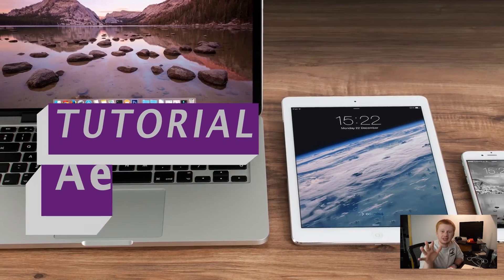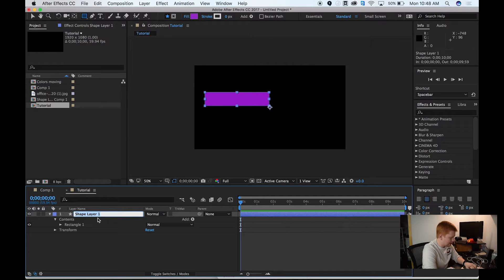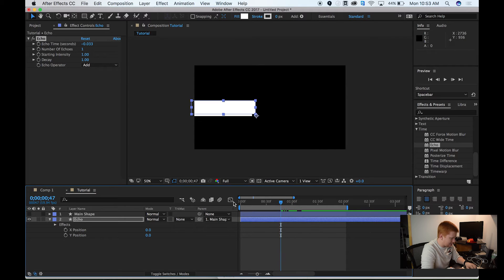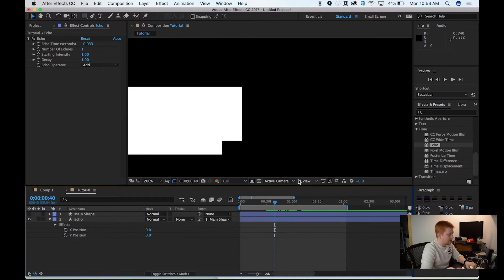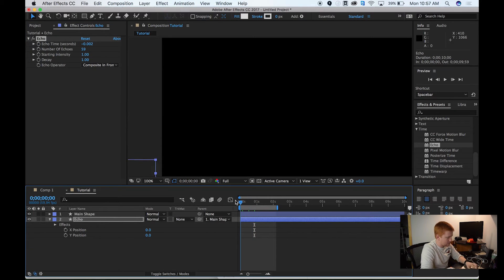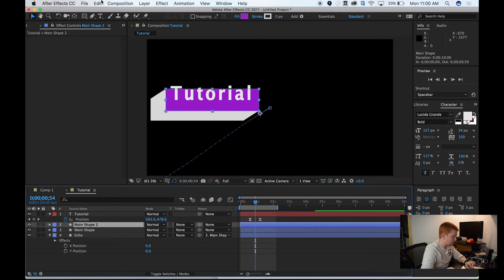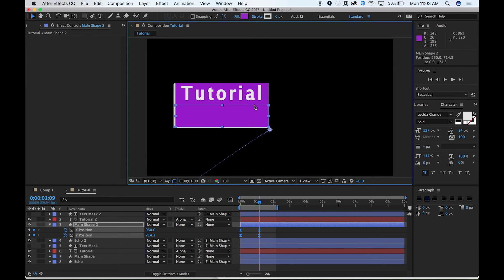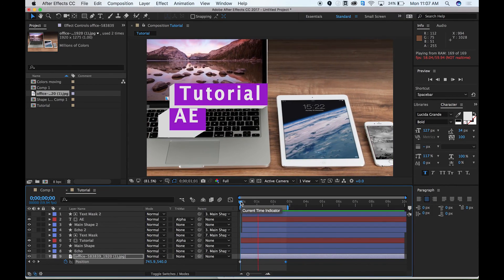Simple Clean Titles | Echo Effect - After Effects Tutorial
In this video Sam shows how to create modern titles in after effects.

QUESTION? -- If you got a question about creating youtube videos, motion graphics, or anything else, media related? Hit me up on Facebook (/forgemediaschool) or on twitter @sammydez!